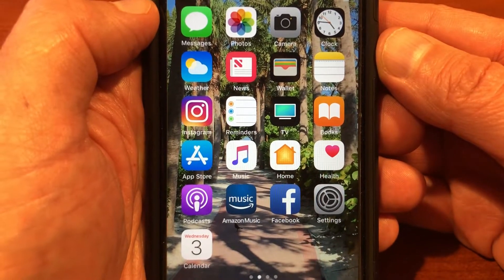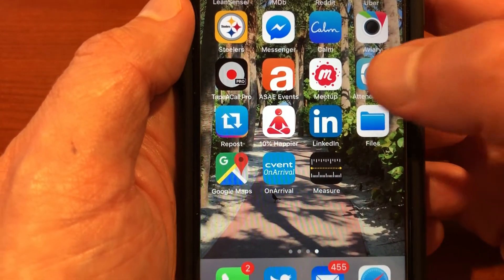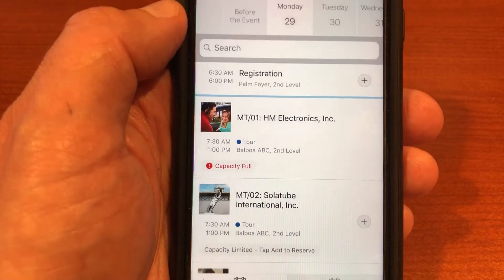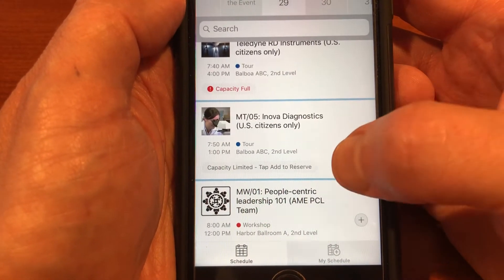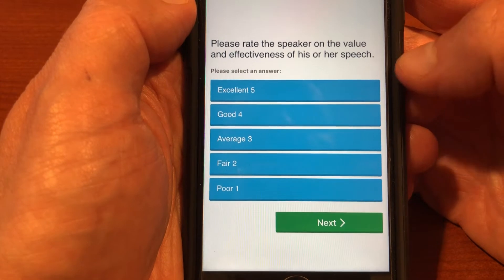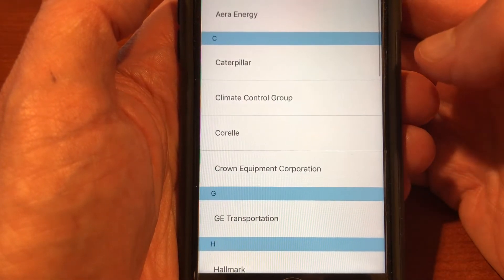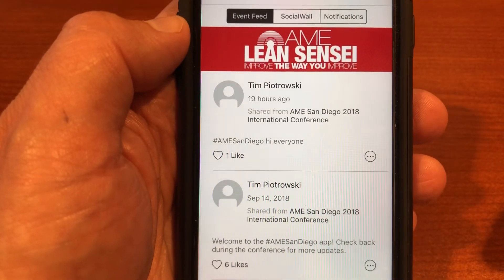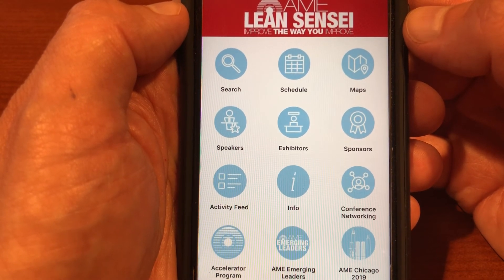AMESanDiego App Preview video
This year, AME is proud to once again partner with CrowdCompass, our conference app provider. Downloading the app is simple, and a great way to enhance your conference experience. Click the link above, or go to your Google Play Store or Apple App Store and search CrowdCompass AttendeeHub. Open the app and search AME San Diego, and then click download. The event will open automatically. To log in, simply enter your first and last name and the email you used to register for the conference. AME will send a verification code to that email. All you have to do is check your inbox and enter the code.

For more information about the AME San Diego conference app,